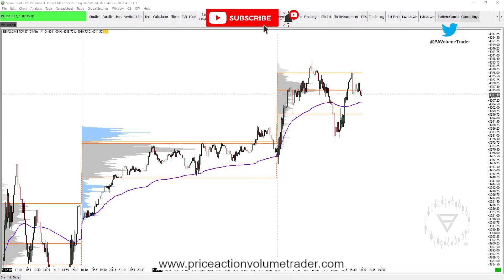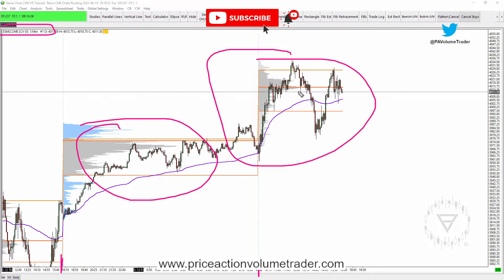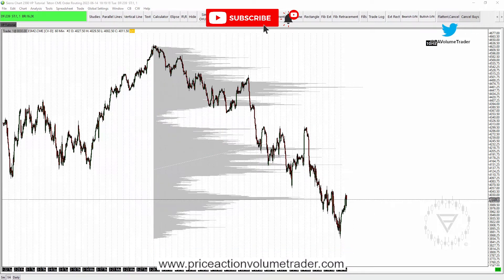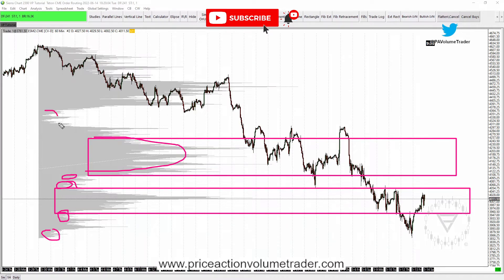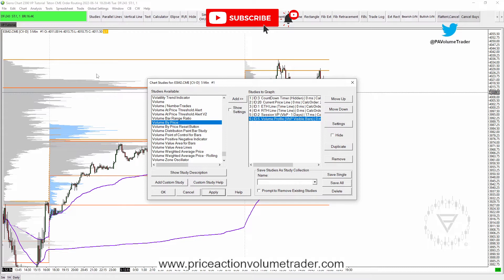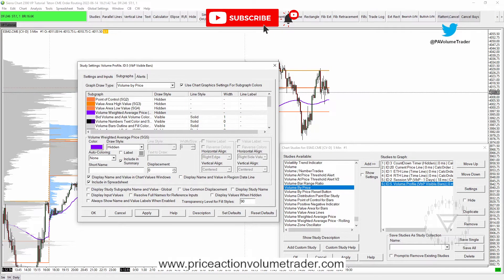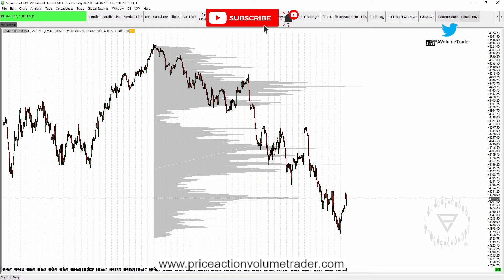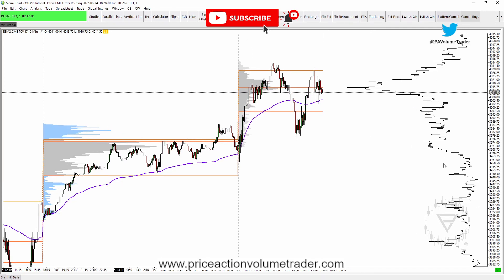Sierra Chart Guides - Overlaying a HTF Volume Profile on a LTF Chart